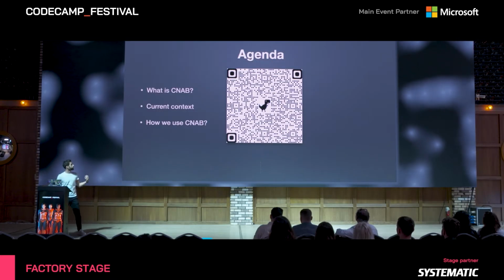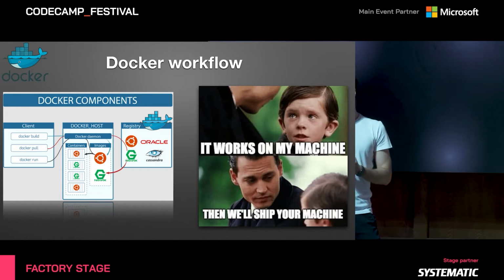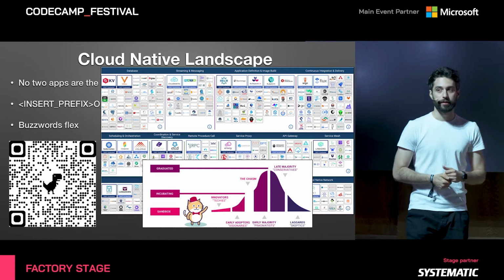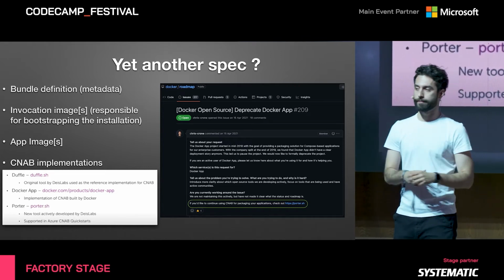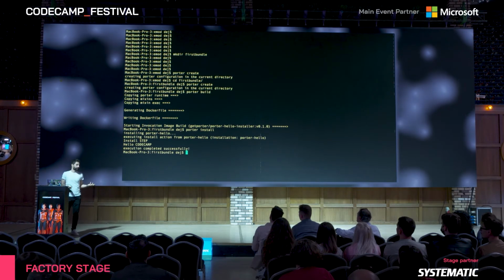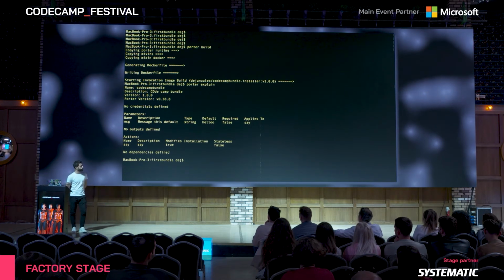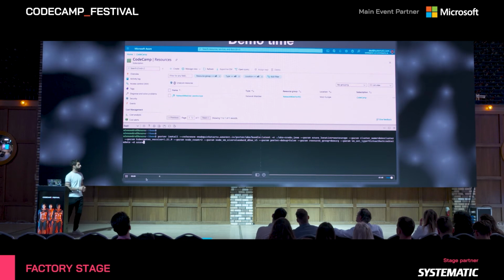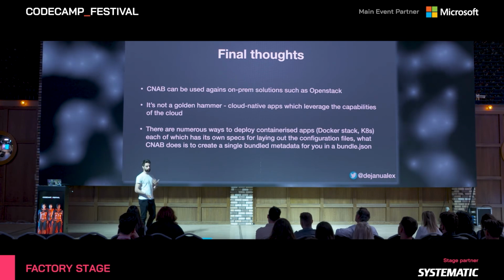Cloud Native Application Bundles…another specification? Or rather a new level of packaging?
Cloud Native Application Bundles… another specification? Or rather a new level of packaging?, with Alexandru Dejanu, at Codecamp_Festival 2022

In this talk, Alex discusses about Cloud Native, what CNAB is trying to solve, and how Systematic leverages the power of both. The purpose of this talk is to provide an insight into the Cloud Native Application Bundles and shed light on how to integrate them into your workflow. He also touches upon the current situation of the industry's tech-stack status.